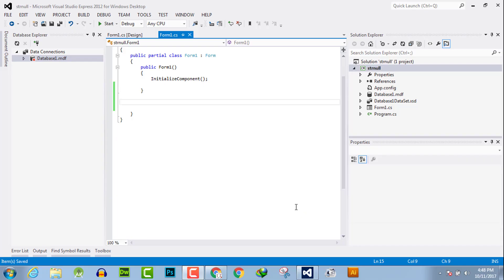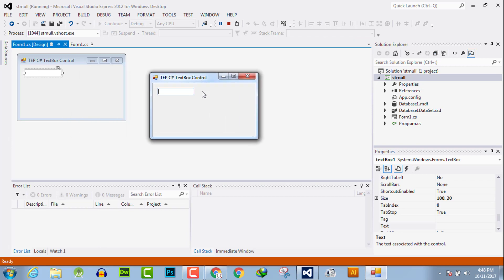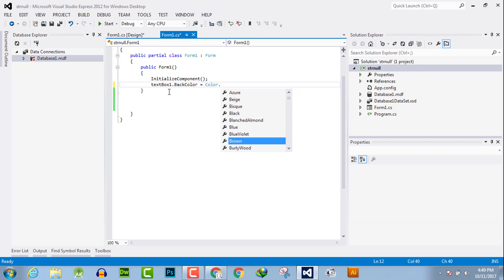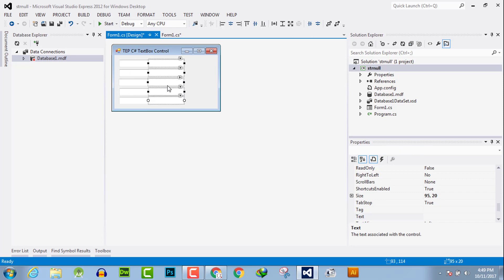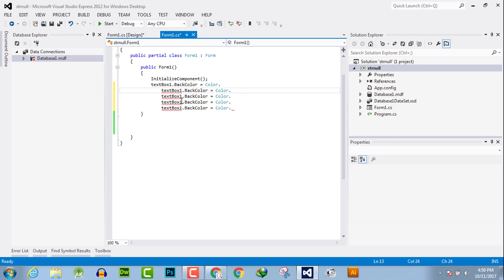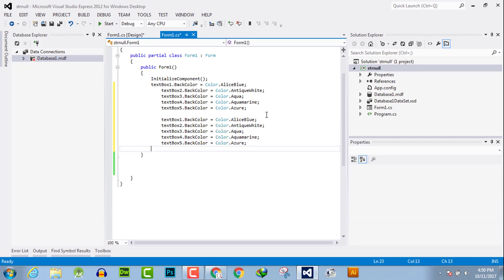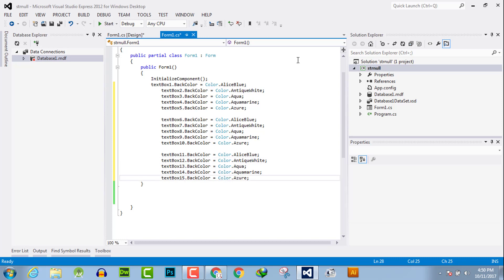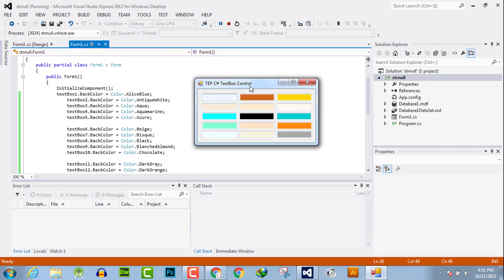057 - C - How to change C# TextBox Background Color